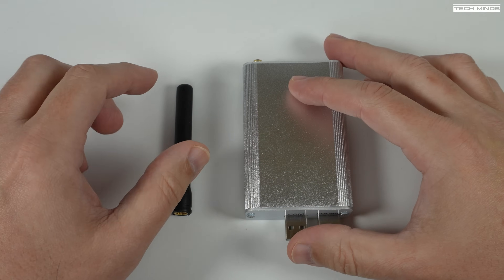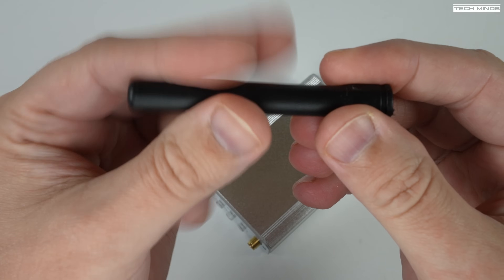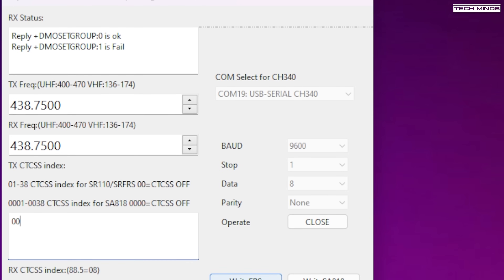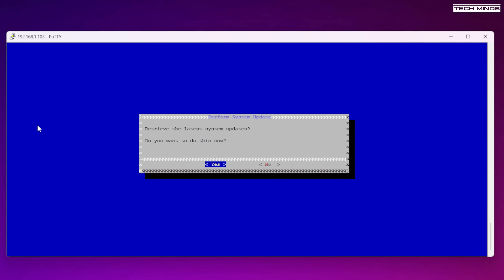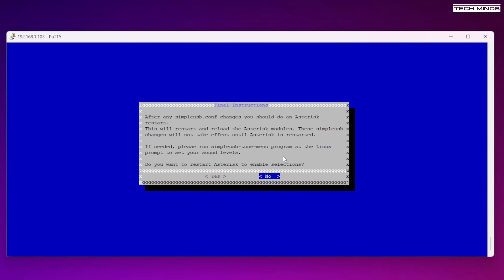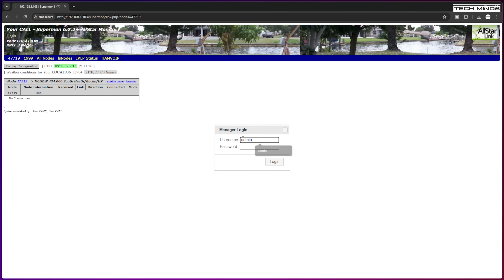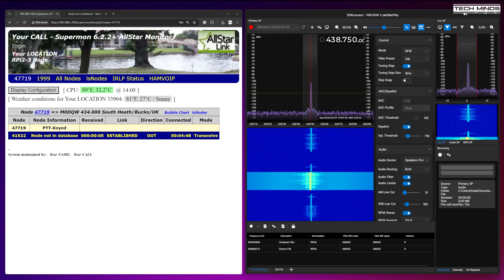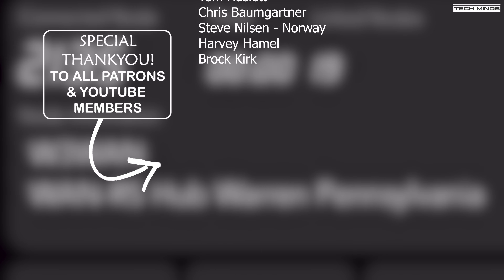The EASIEST ALL STAR Node Interface - With Integrated Radio & Sound Card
Here we take a look at one of the easiest methods to setting up an ALLSTAR node.  This interface has an Allstar Compatible Soundcard AND Radio, all on one easy to configure board.